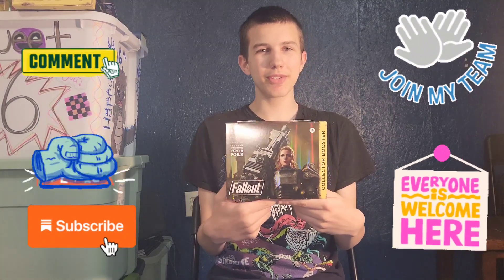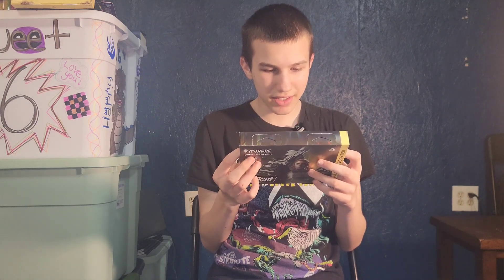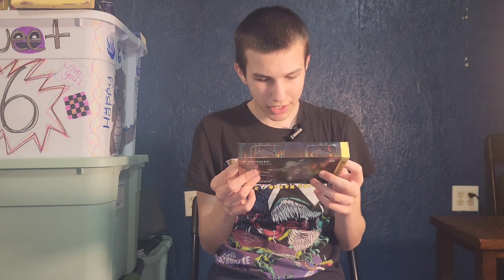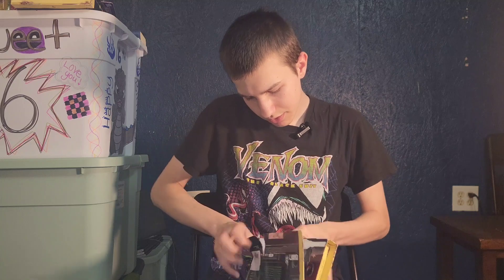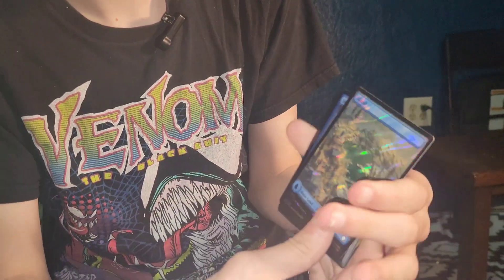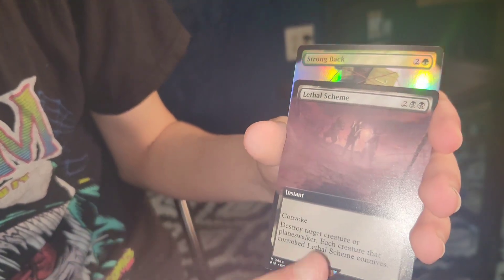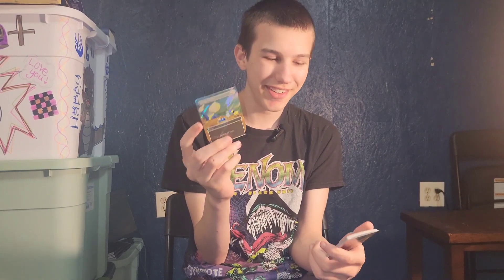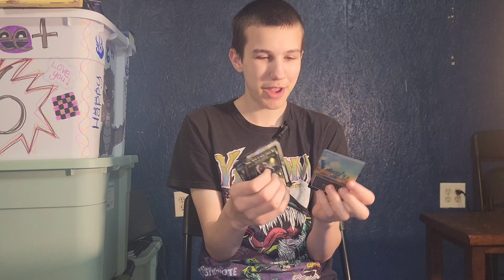opening a pack of fallout magic the gathering booster cards pack Bethesda amazon 76 3 4 tv